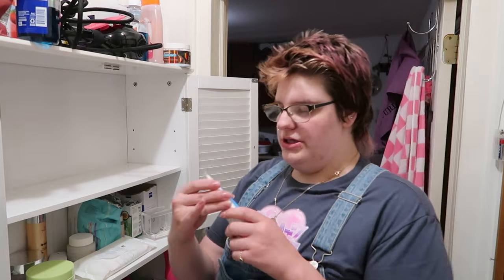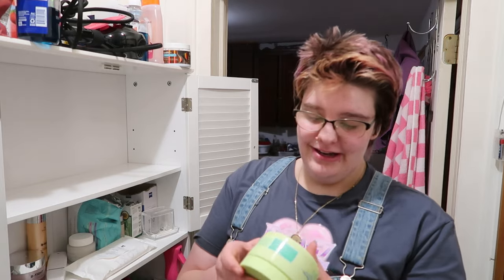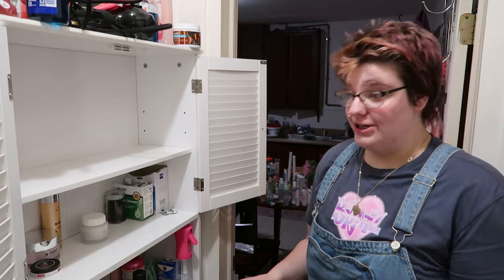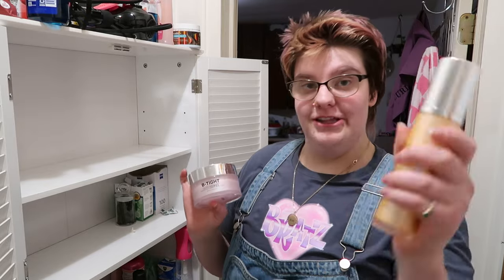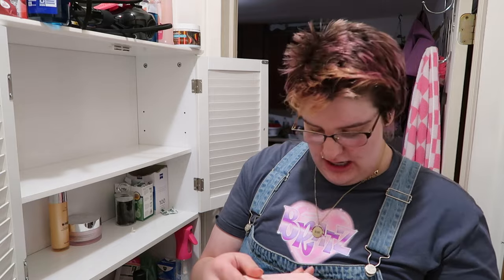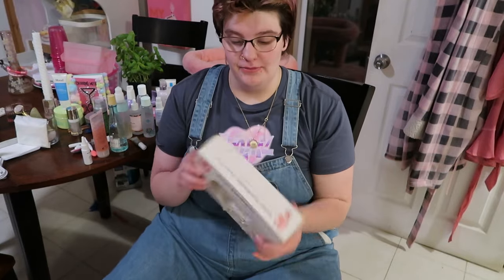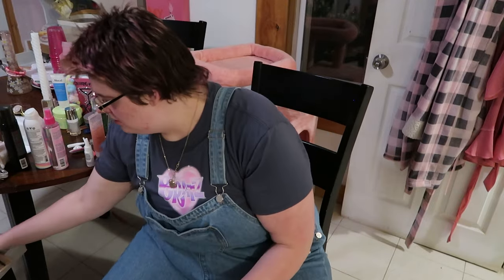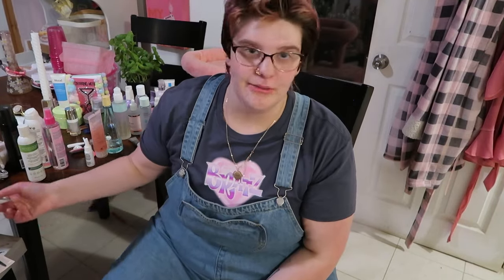Decluttering my entire skincare collection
Stop and rest for a second as we take a moment to get rid of all the things I truly don't need in my life